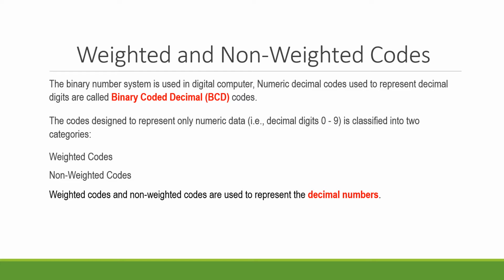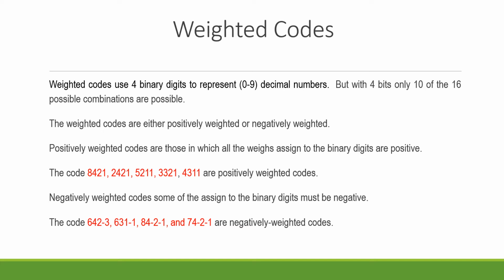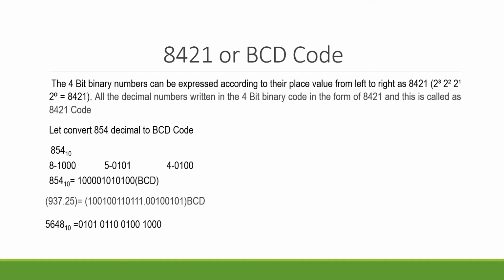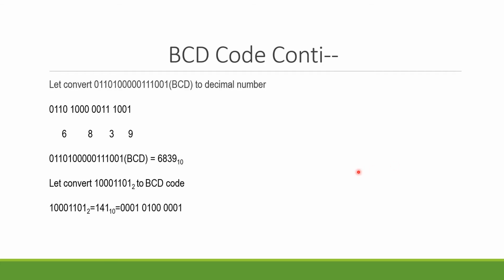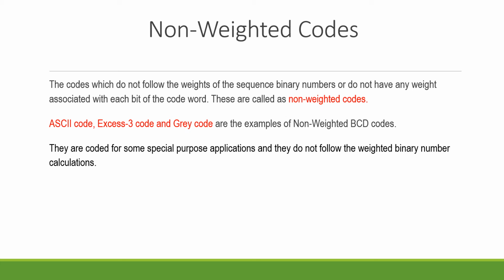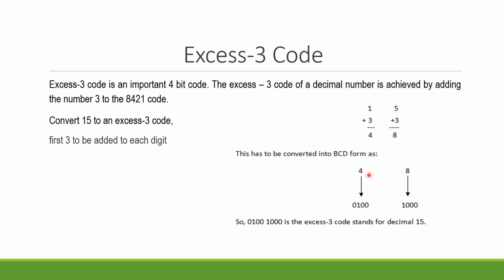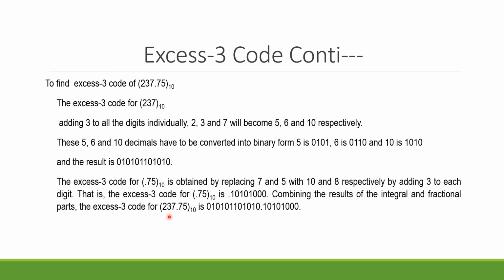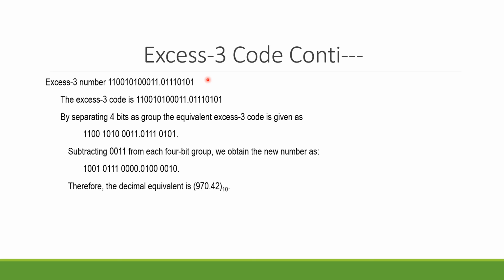Weighted and Non Weighted Codes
Weighted and Non Weighted Codes, 8421 BCD Code and Excess-3 code with examples by P. R. Modak